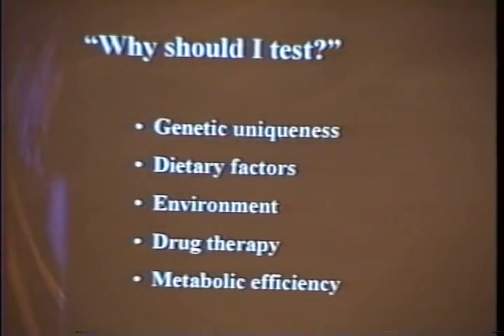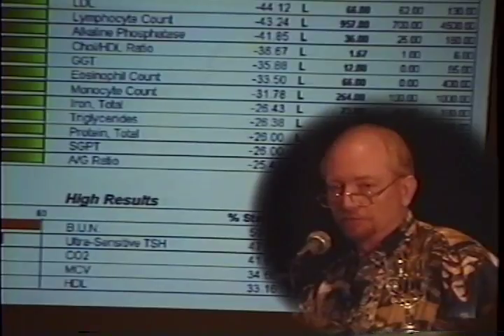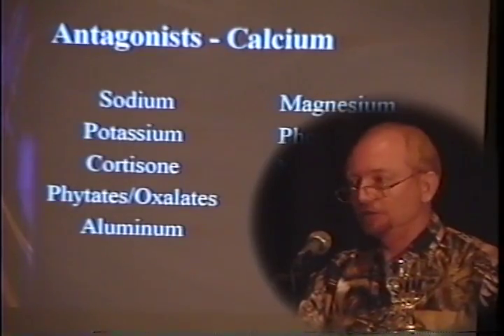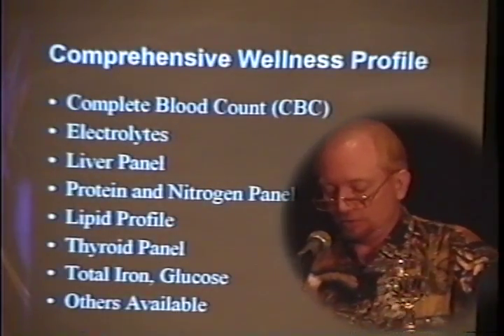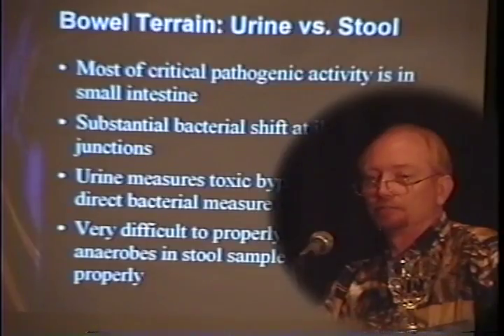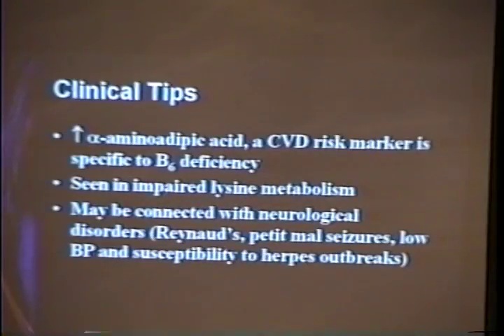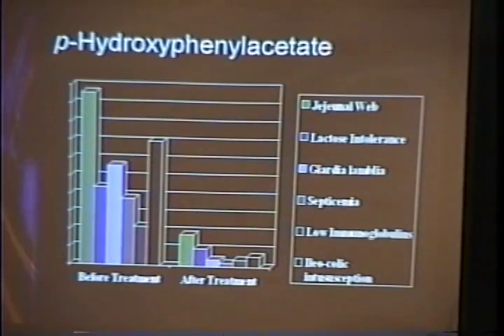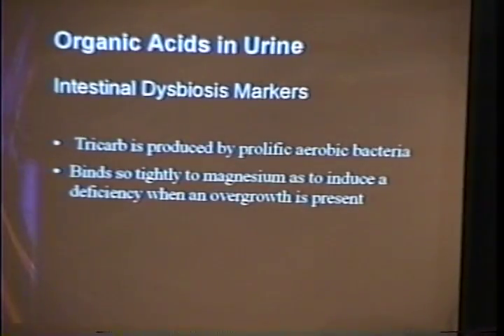2001 IABDM Conference - Dr. Gary Bassett, Detox Pathways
2001 IABDM Conference
Dr. Gary Bassett talks about Detox Pathways